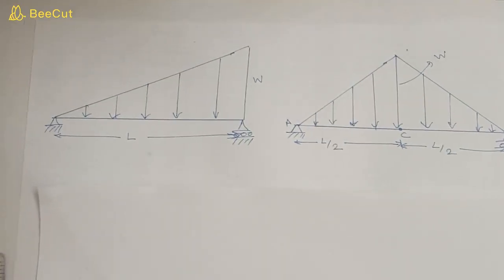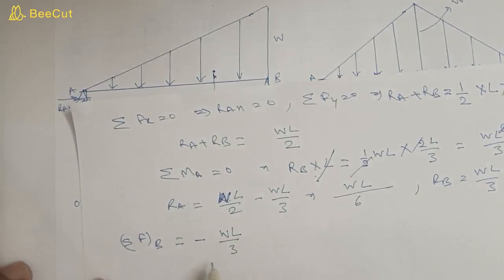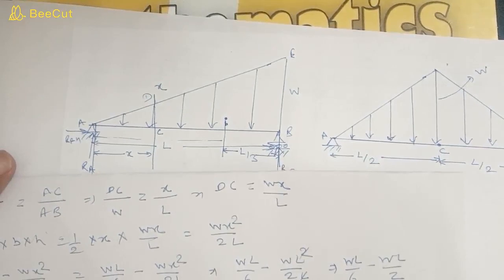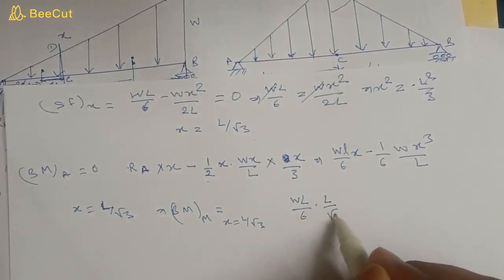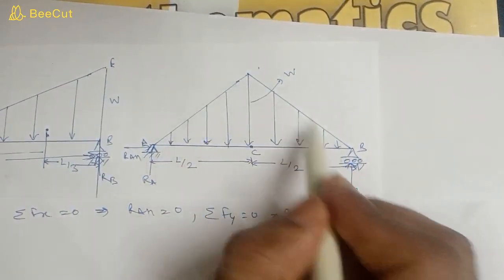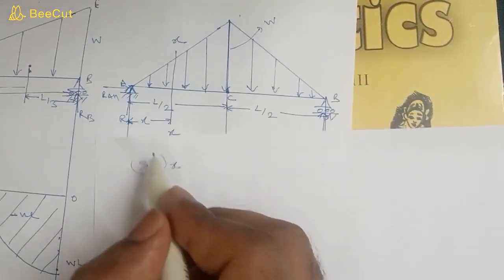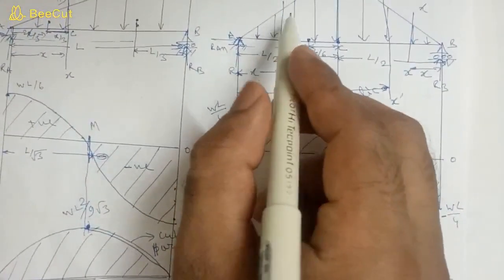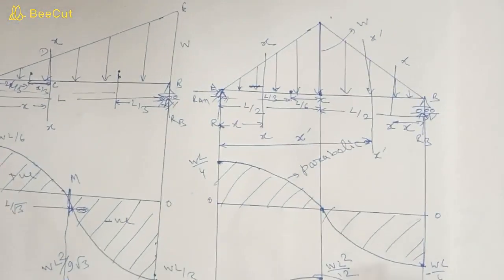SFD BMD 8: SFD BMD FOR SIMPLY SUPPORTED BEAMS WITH UNIFORMLY VARYING LOAD (UVL).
FOR SIMPLY SUPPORTED BEAMS WITH UNIFORMLY VARYING LOAD (UVL).
1) Simply supported beam with continuously increasing load
2) Simply supported beam with continuously increasing then continuously decreasing load.